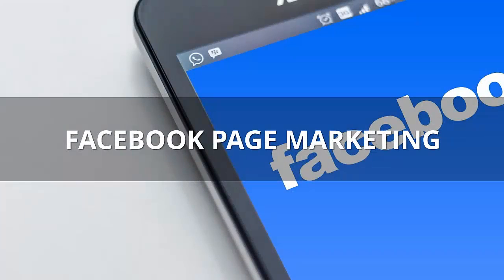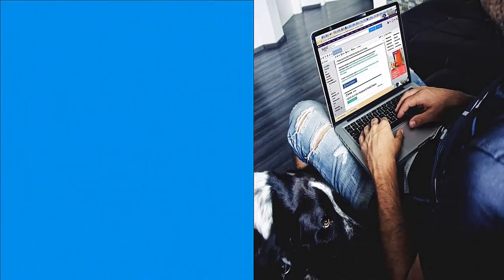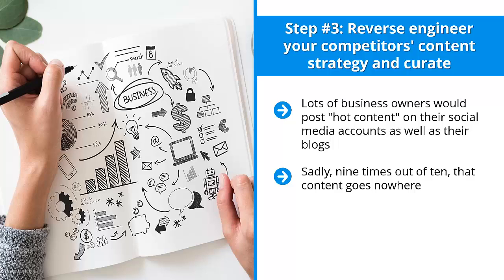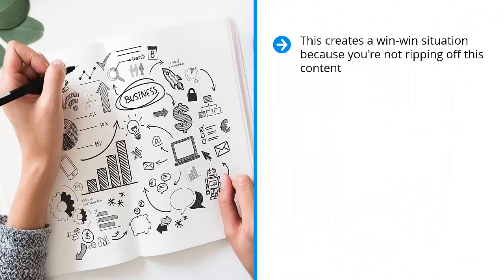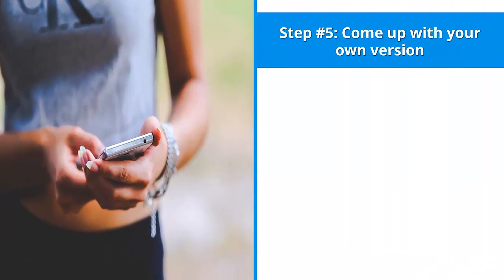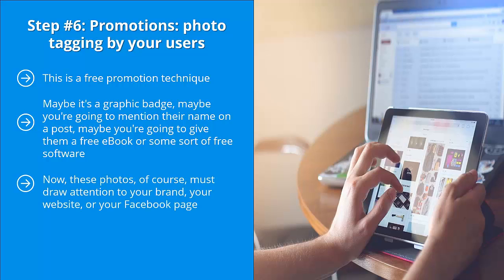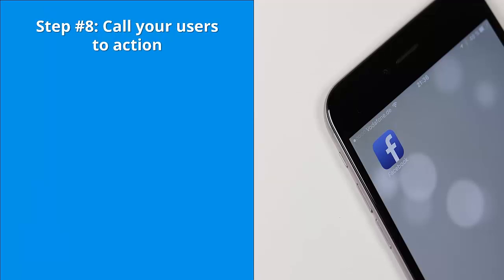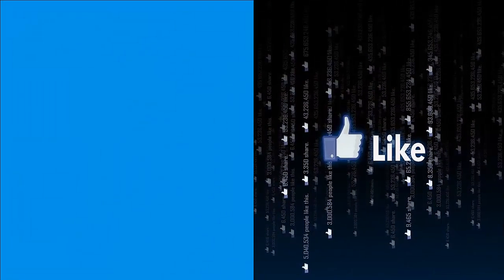Modern Facebook Marketing Course - Module 3